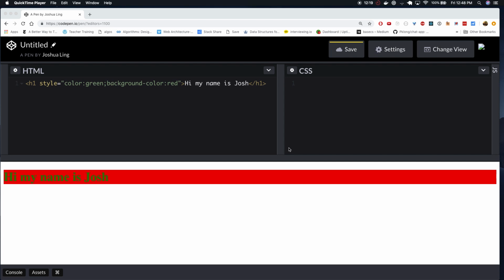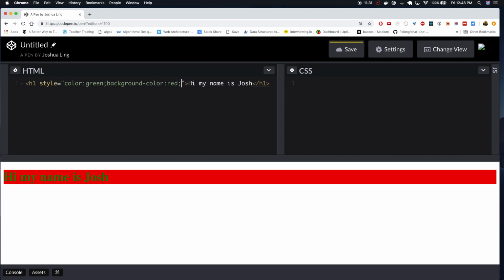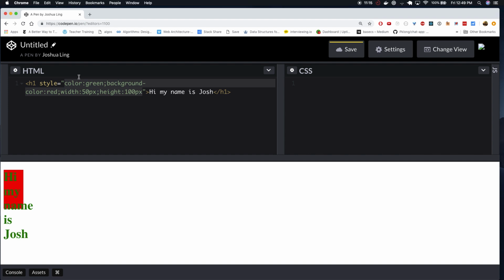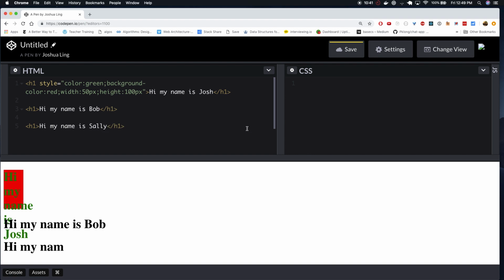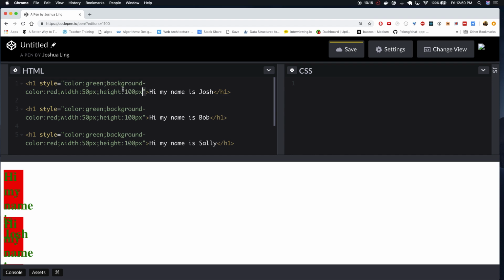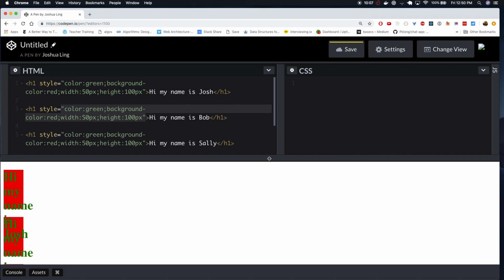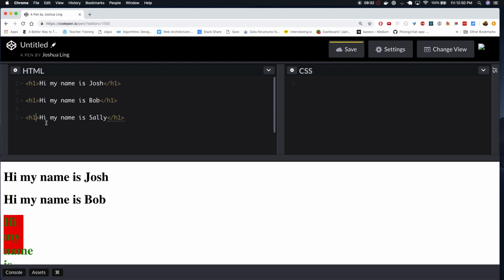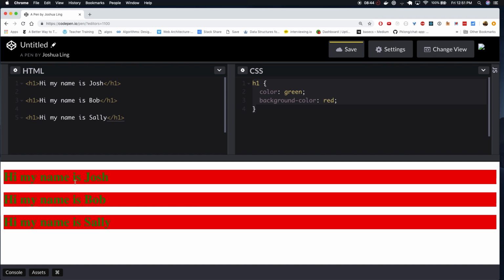css review 2